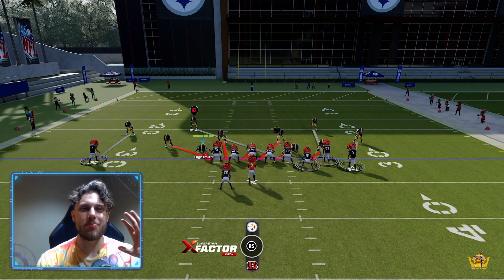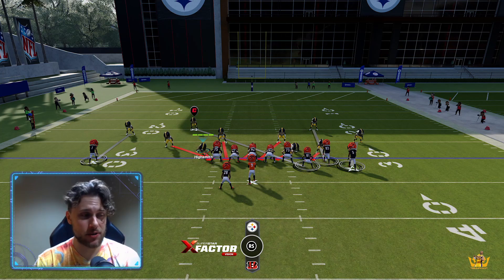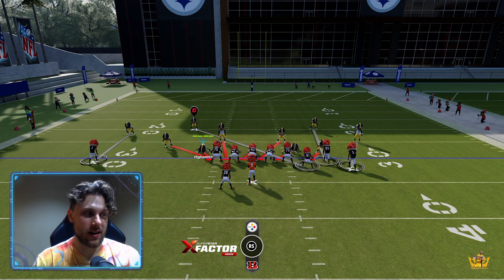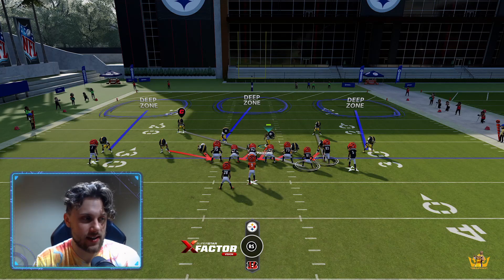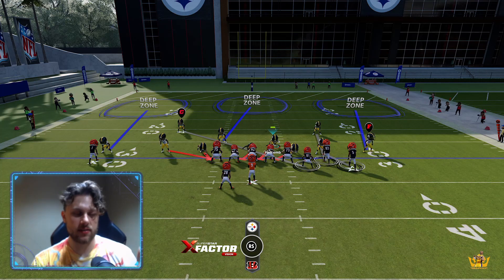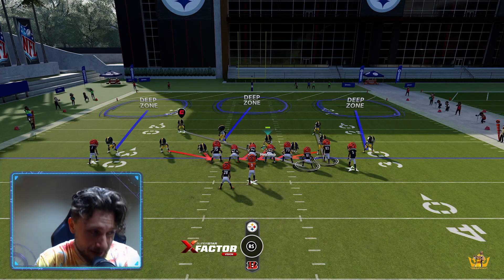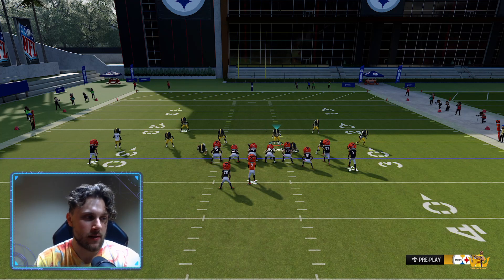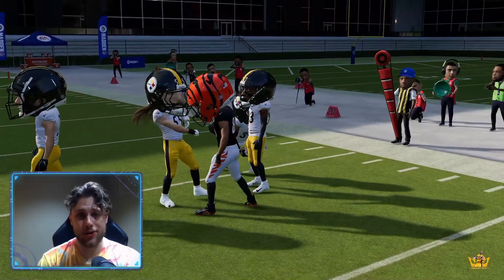Best Madden 24 Defense